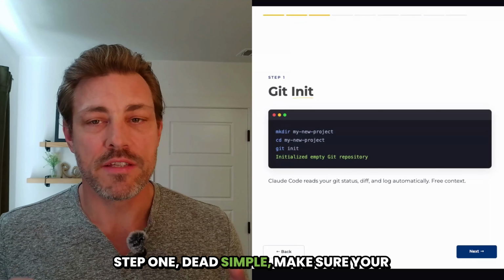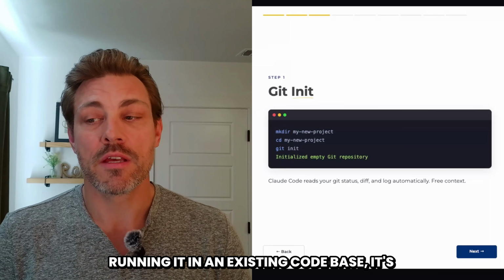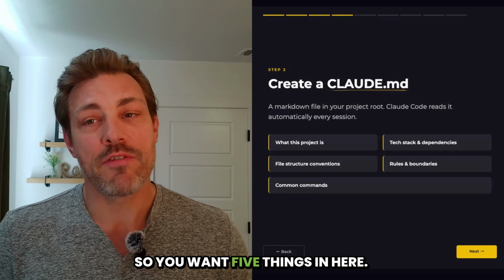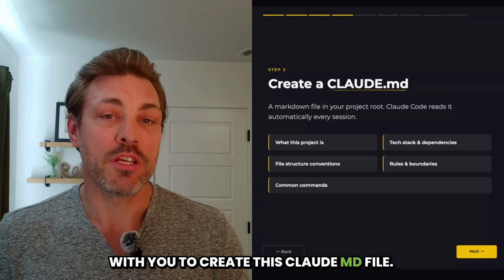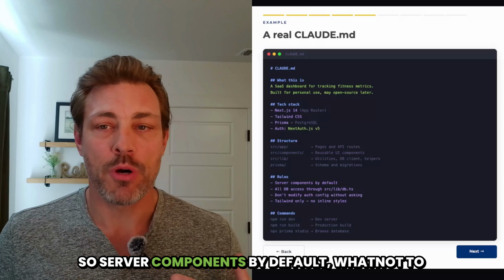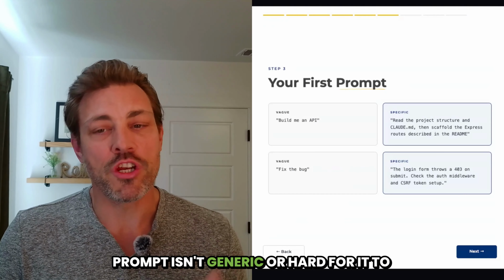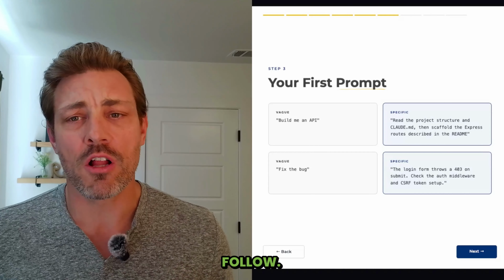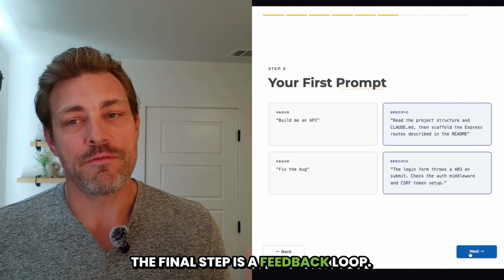How I Set Up Claude Code for Every Project (4 Steps)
Most people install Claude Code and just start typing. No context, no structure, nothing. That's like hiring a senior engineer and not telling them what company they work at.

This is the exact 4-step setup I use for every single project. Five minutes of setup changes everything about what you get back.

The 4 steps:
1. Git init (Claude Code reads your repo context for free)
2. Create a CLAUDE.md file (it reads this automatically every session)
3. Write a specific first prompt (not "build me an API")
4. Update CLAUDE.md after each session (the file gets smarter over time)

Timestamps:
0:00 The mistake most people make
0:30 Why context changes everything
1:00 Step 1: Git init
1:30 Step 2: CLAUDE.md
2:30 A real CLAUDE.md example
3:15 Step 3: Your first prompt matters
4:00 Step 4: The feedback loop
4:30 Recap

I'm putting out a whole series on getting the most out of AI coding tools.

I run three companies and use AI to operate all of them. Real configs, real workflows, real lessons. No theory. Just what works.